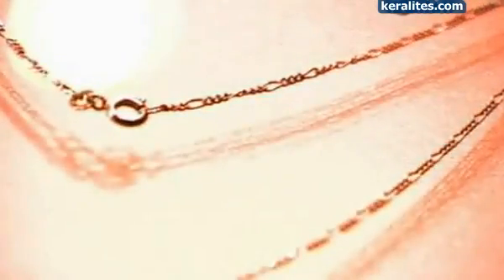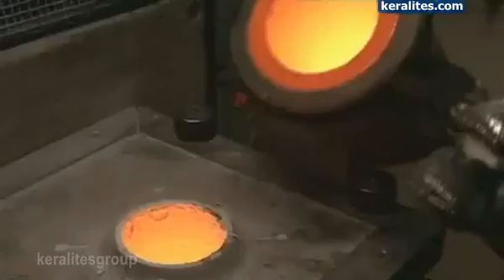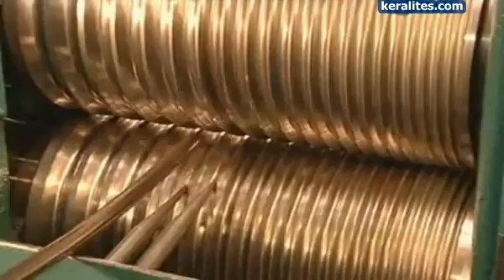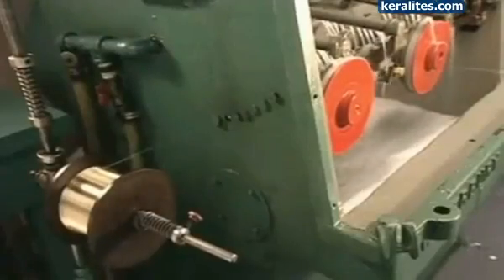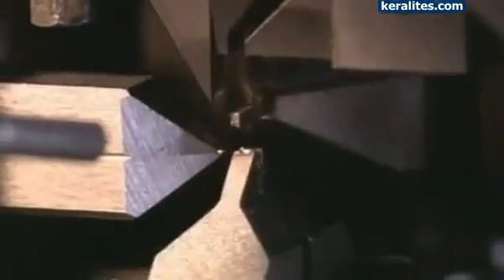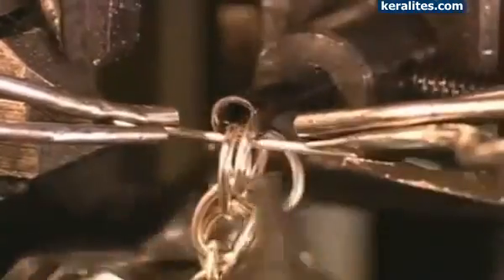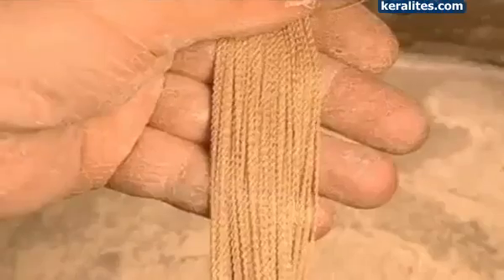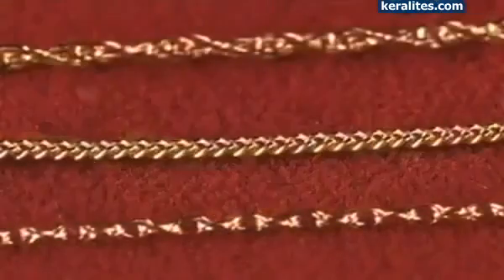How Gold Chains Are Actually Made